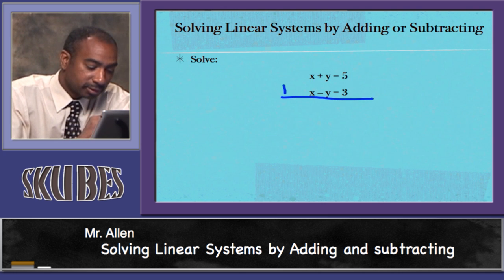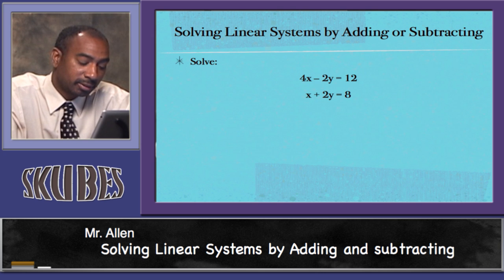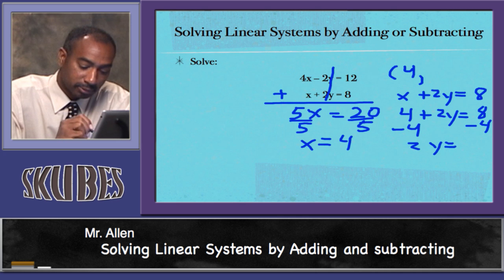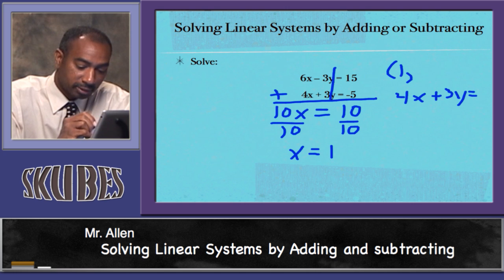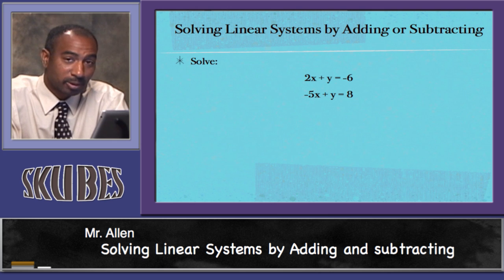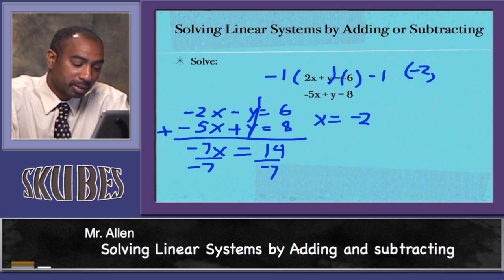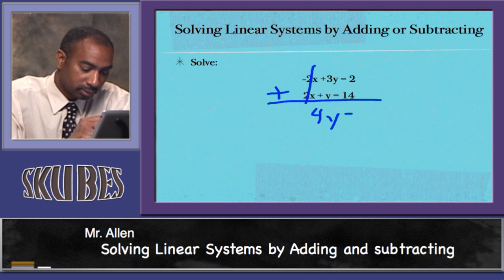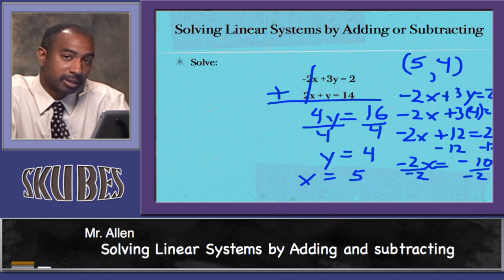Solving Linear Systems by Adding and Subtracting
A.REI.6